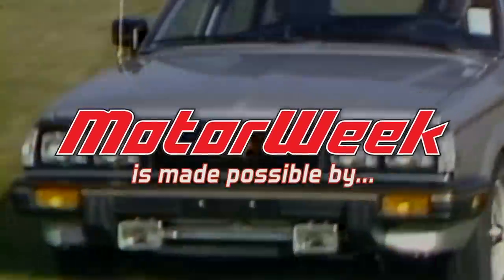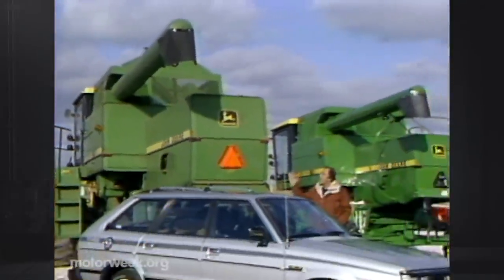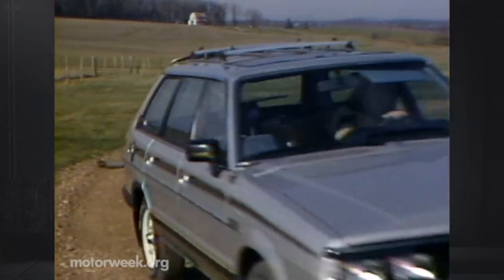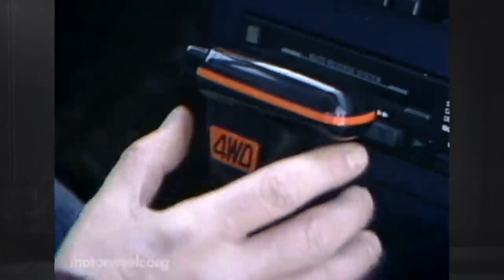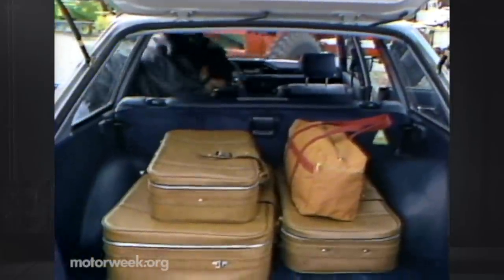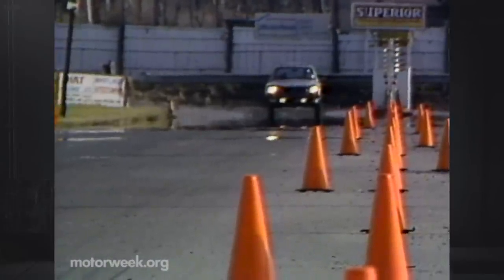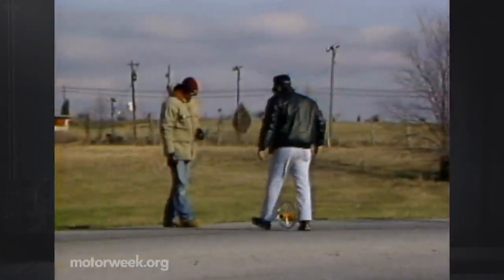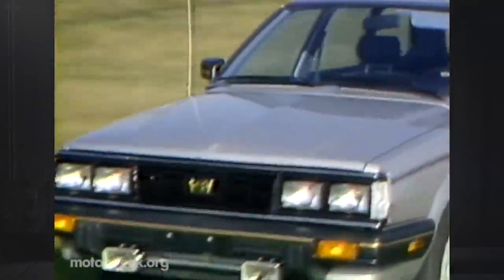1983 Subaru Turbo Traction Wagon | Retro Review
It's time for some traction action.  Too bad modern Subarus don't have big orange "4WD" buttons on the shifter.